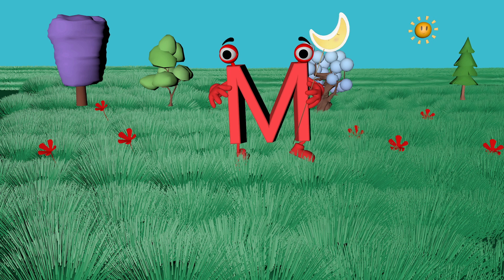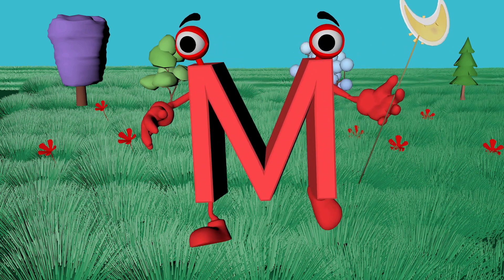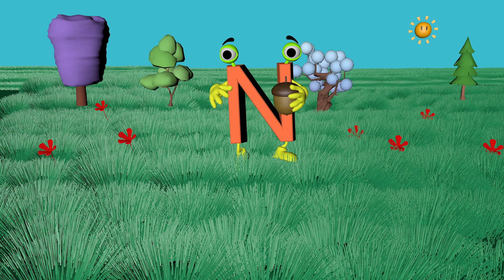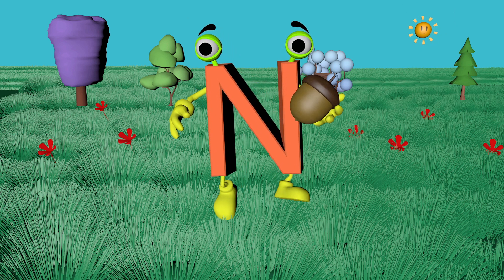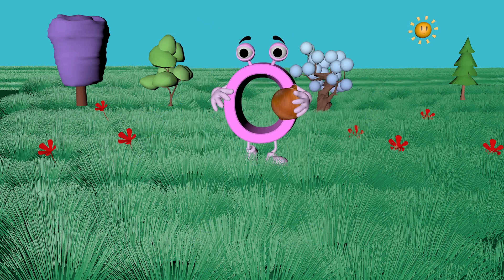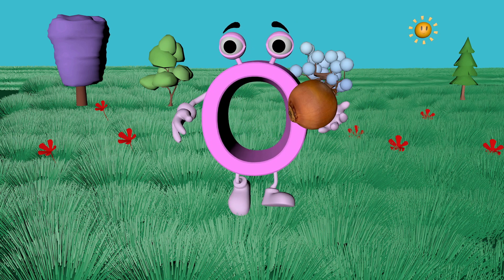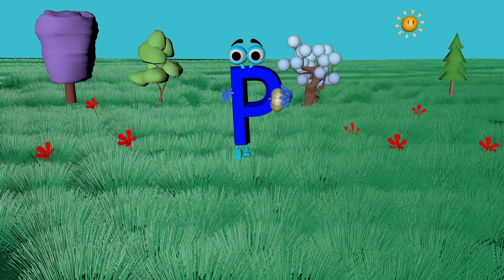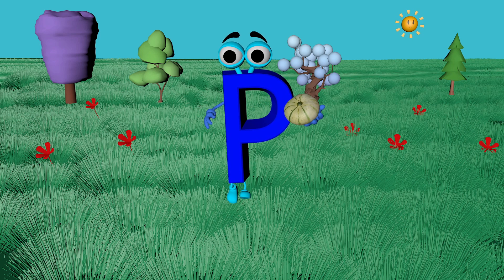ALPHABET song - Abecedario en ingles - Phonics song - ABC inglés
With this video the kids can learn the alphabet , the letters are learned with beautiful songs and sounds that help children memorize the alphabet, also learn to recognize different words from their environment.